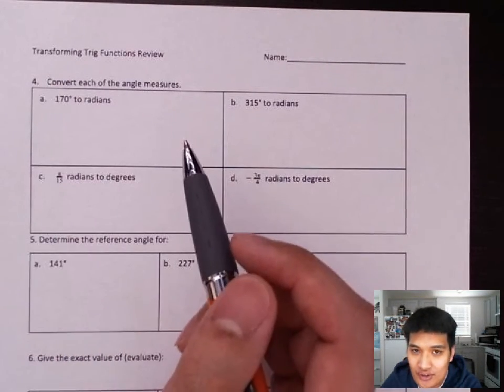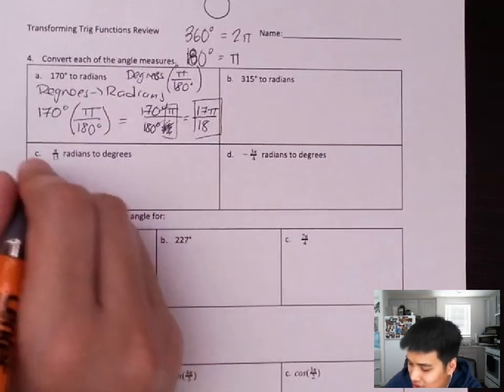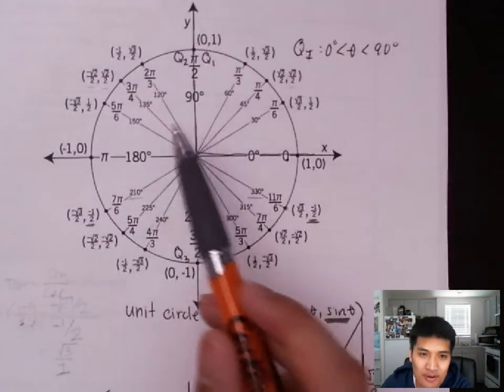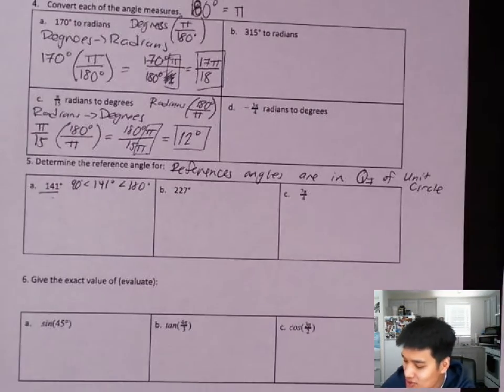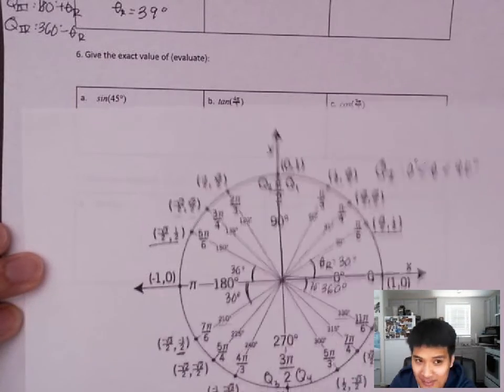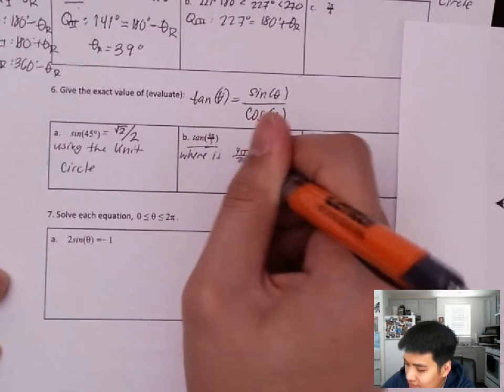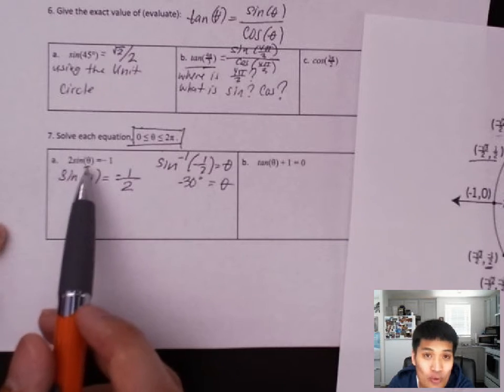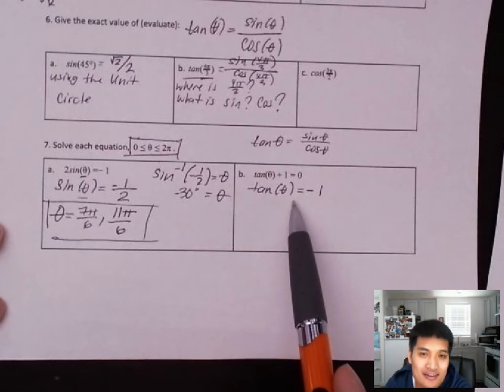IM3 Trigonometric Review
Review of some Trigonometric Concepts